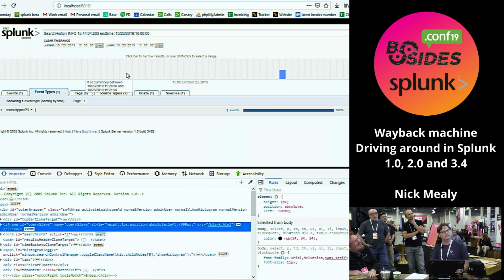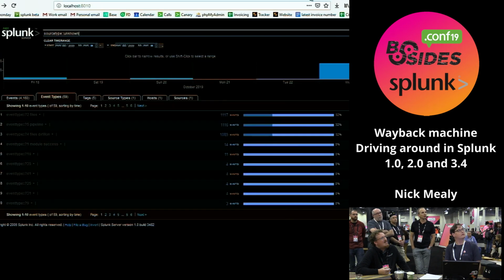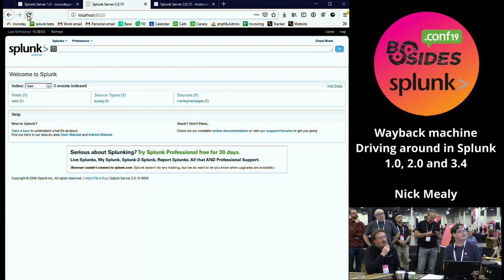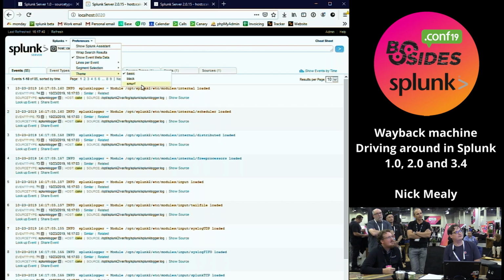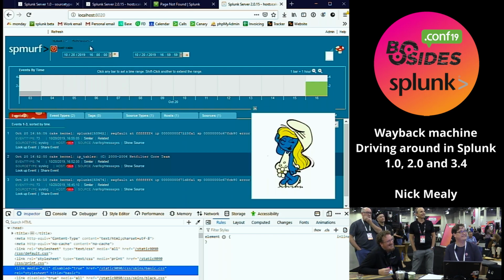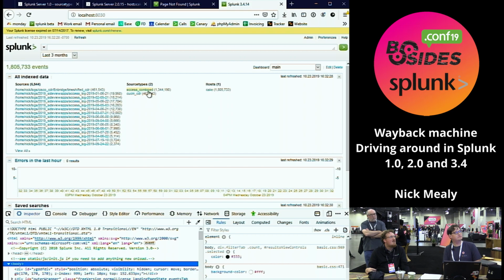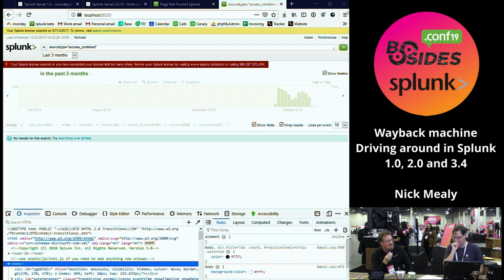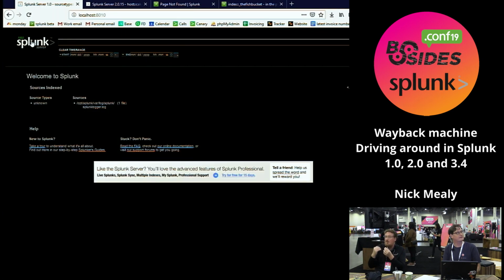Wayback machine – Driving around in Splunk 1 0, 2 0 and 3 4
Presenter: Nick Mealy

It’s often assumed that Splunk 1.0 was a very barebones product but it actually came out already having an impressive number of the core features and design principles that define the product today. This talk is a hands on walkthrough of a running version of 1.0, 2.0 and 3.4, hosted by Nick Mealy, currently of Sideview, formerly Splunk’s Mad Scientist and Principal User Interface Developer 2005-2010.